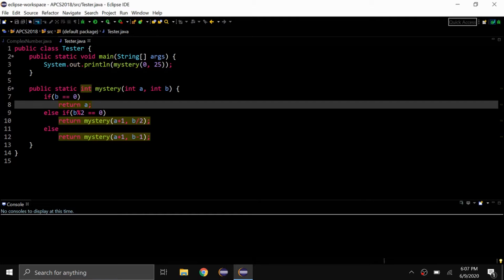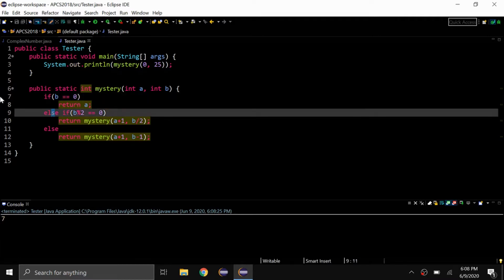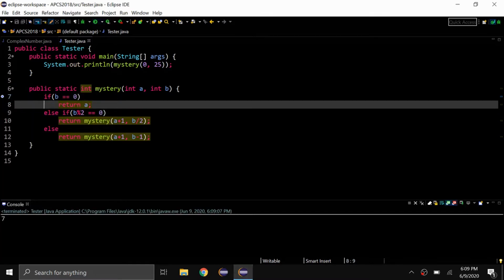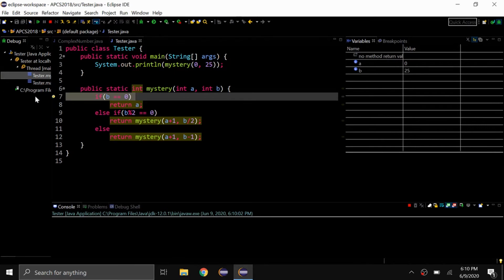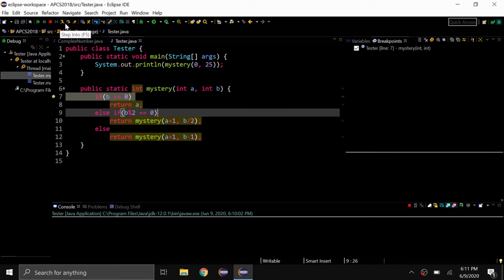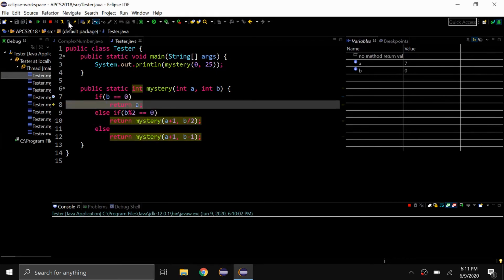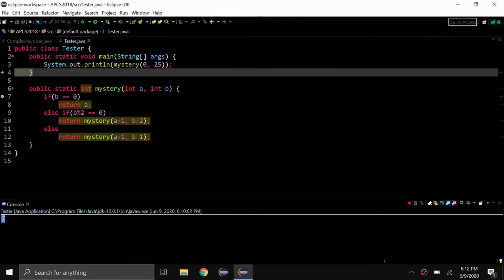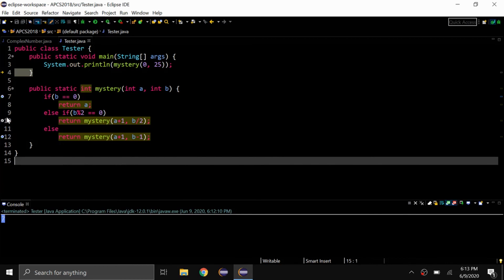How to Debug a Program in Eclipse